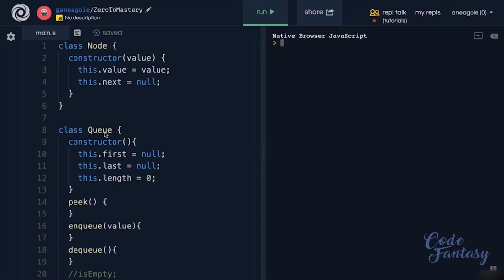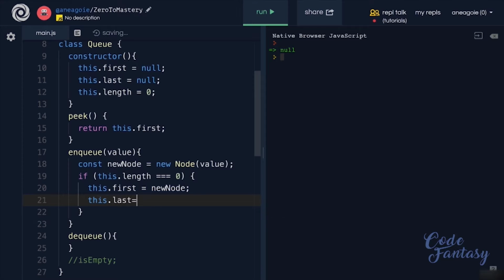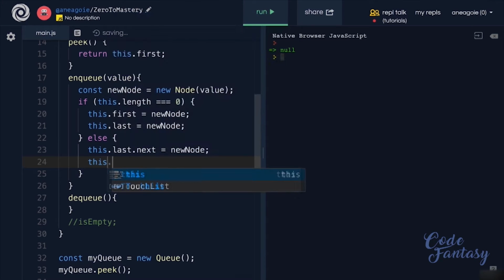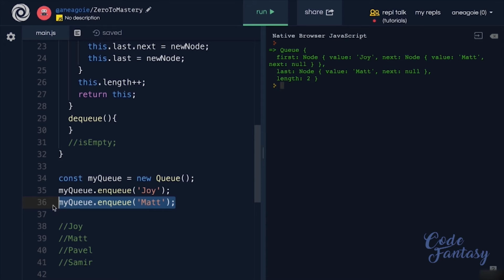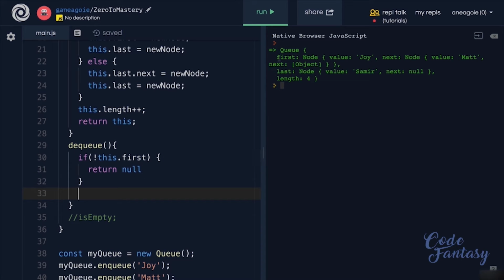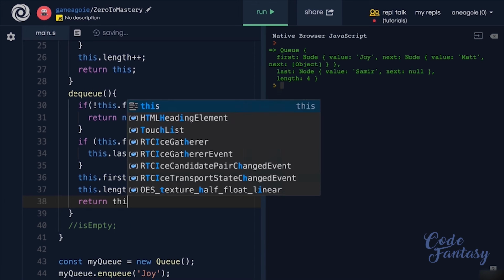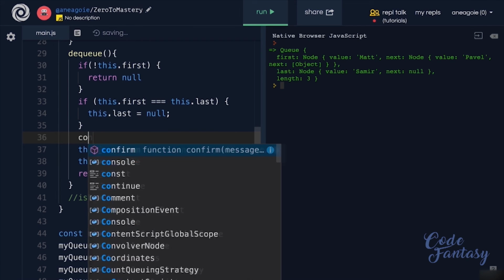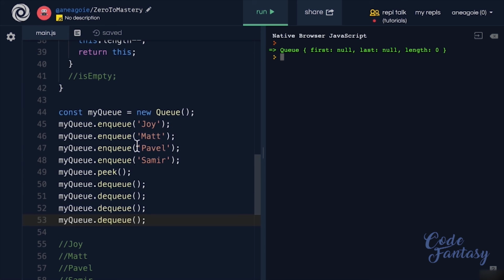Solution - Queue Implementation | Stacks + Queues - Data Structures series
Welcome to another exciting episode of our Data Structures series! In this comprehensive tutorial, we delve into the world of Queue Implementation, utilizing a fusion of Stacks and Queues to enhance your understanding of this fundamental concept.

Throughout this video, we'll explore the intricacies of queues, their essential operations, and demonstrate how leveraging stacks can optimize queue functionalities. If you're looking to solidify your grasp on data structures and expand your programming toolkit, this video is tailored for you!

Join us as we break down the complexities of queue implementation, offering valuable insights and practical examples to help you master this essential topic. Whether you're a programming enthusiast, a student studying computer science, or a professional seeking to sharpen your skills, this video is designed to cater to your learning needs.

Unlock the power of data structures and fortify your programming prowess by watching this video. Don't forget to hit the like button if you find the content valuable, share your thoughts in the comments section, and spread the knowledge by sharing this video with your peers.